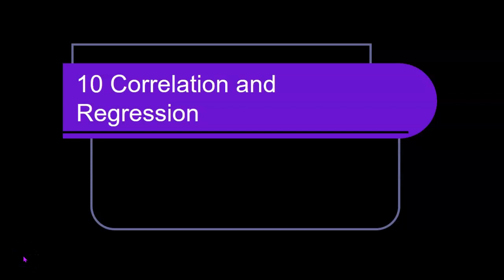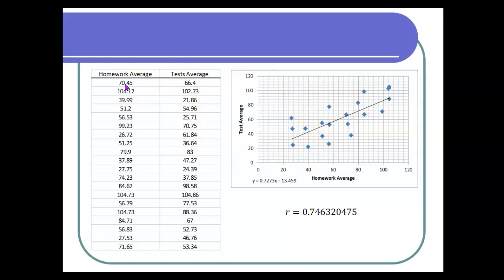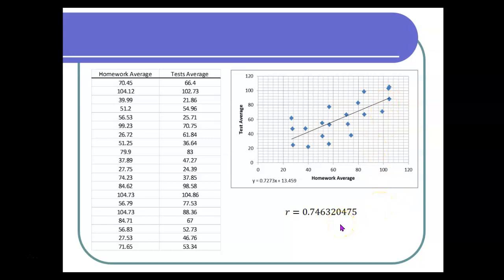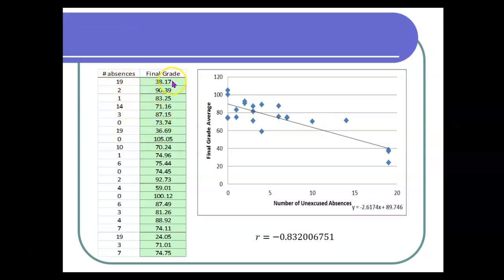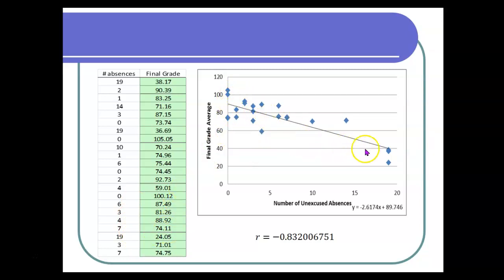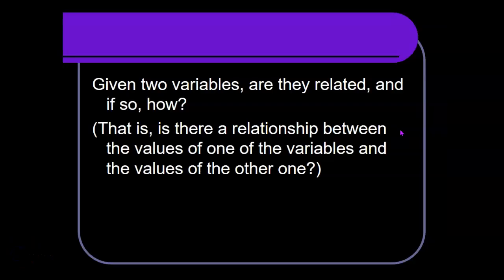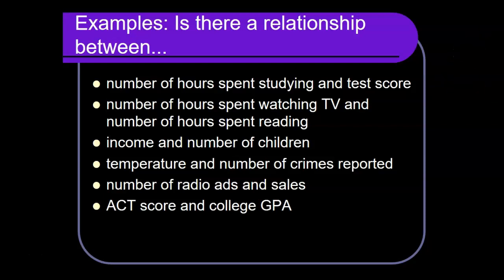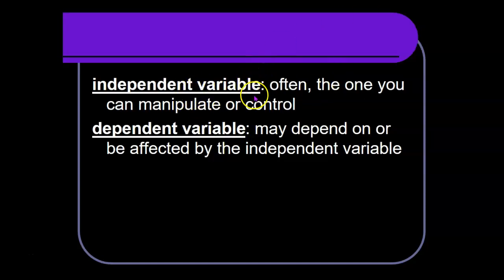10.1 Correlation part 1